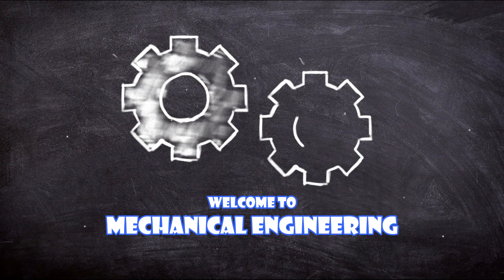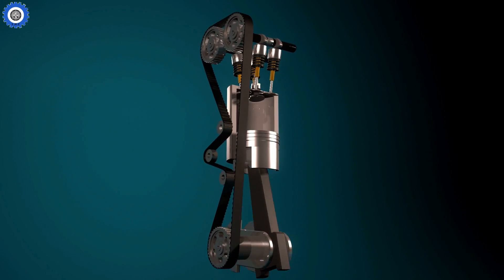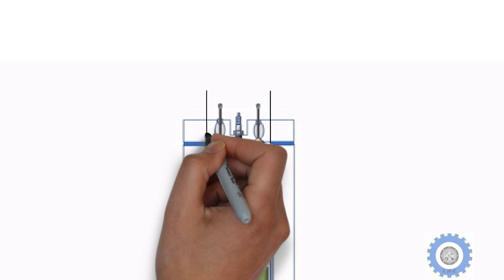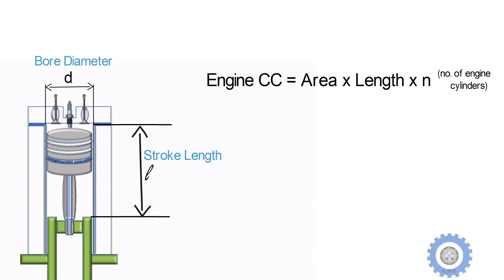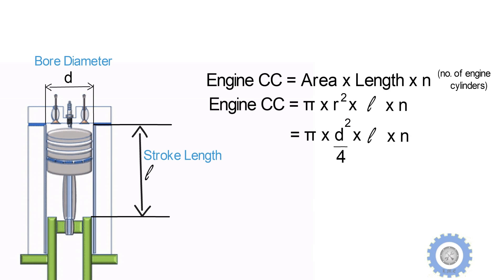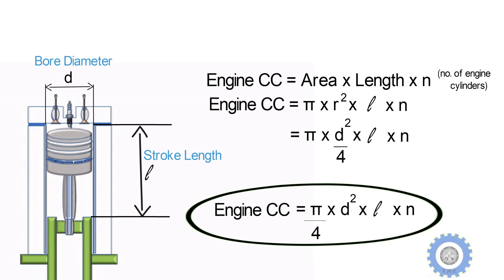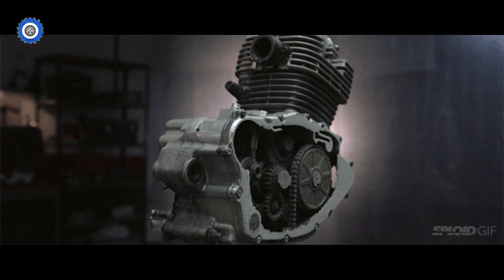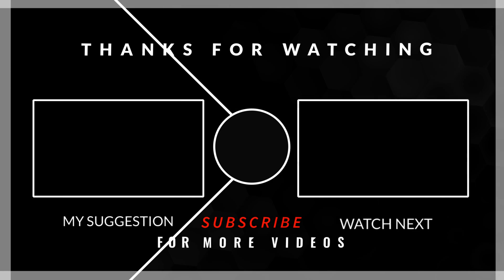From Novice to Pro - Learn How to Calculate Engine CC, Like a Boss !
Welcome to our video tutorial on calculating engine CC! Whether you're a car enthusiast or a mechanic, understanding how to calculate engine CC is an essential skill to have. In this video, we'll show you step-by-step how to calculate engine CC using a variety of methods.

We'll cover the basics of engine displacement, and explain how to use the bore and stroke measurements to calculate engine CC. We'll also discuss the differences between calculating engine CC for different types of engines, such as two-stroke and four-stroke engines.

Our tutorial is designed to be easy to follow, even if you have no prior experience with engine CC calculations. We'll use clear examples and provide helpful tips and tricks to ensure that you can calculate engine CC like a pro in no time.

So whether you're looking to boost your car's performance or simply want to learn more about how engines work, make sure to watch our tutorial on calculating engine CC.

I have tried my best to explain as fast as possible, so if you like my work, Please do like my video.

if you want an explanation on any topic, please comment on my videos, so that I can make a video, to make you understand.